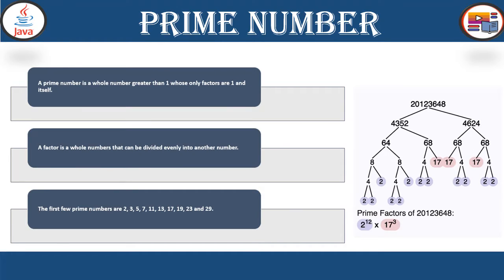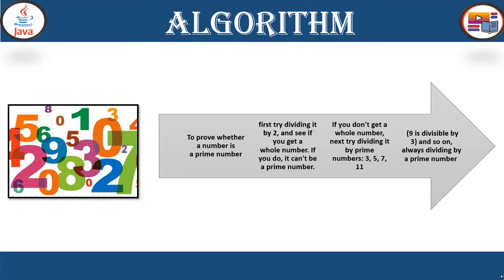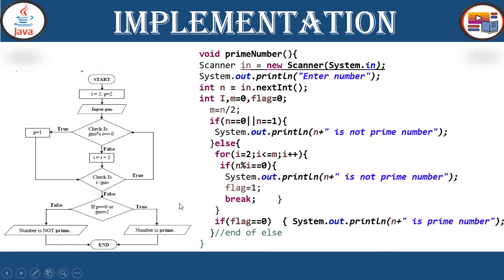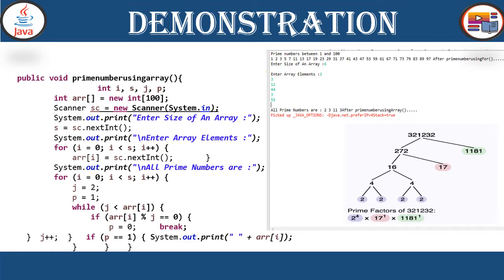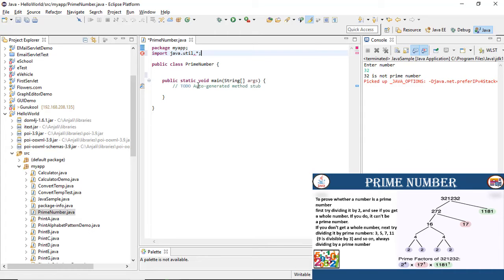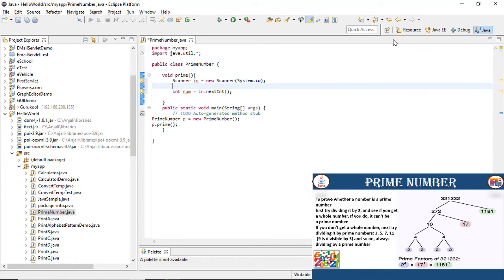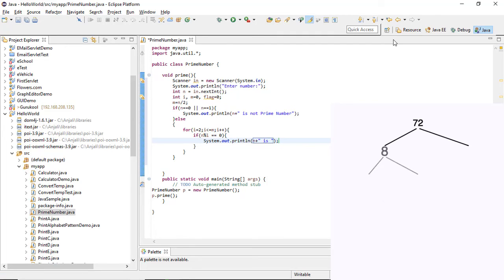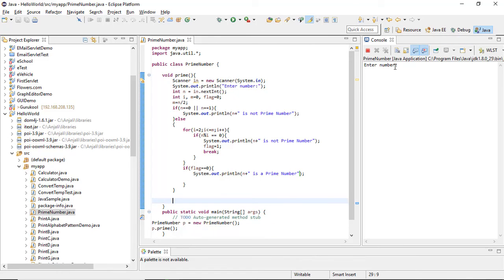7 Prime Number program